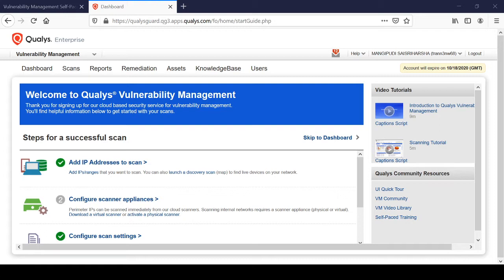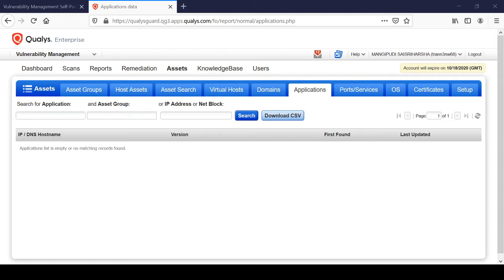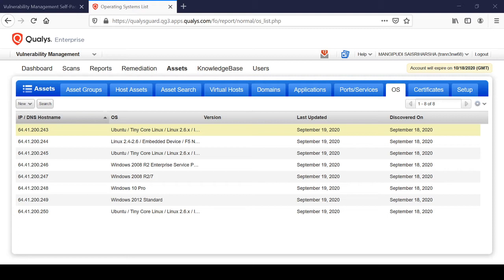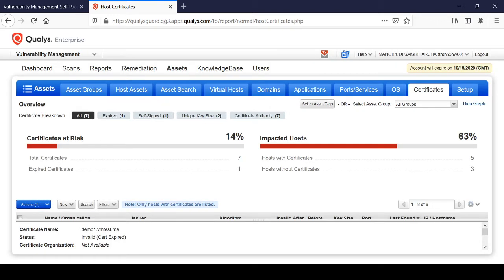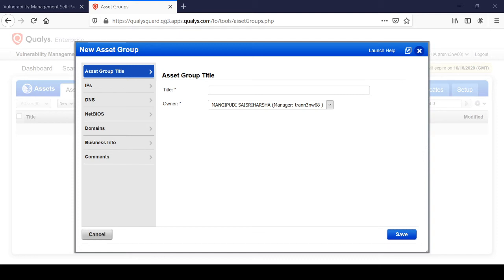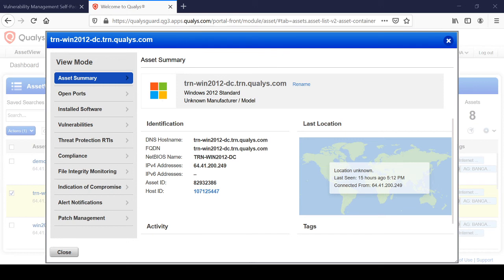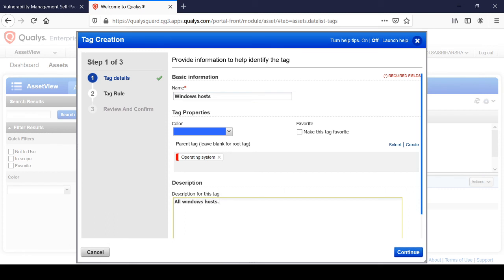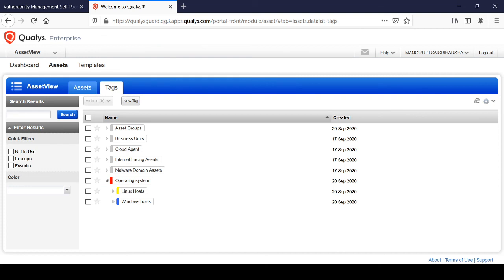Qualysguard || Asset inventory || Asset view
This video explains asset inventory in Qualysguard.